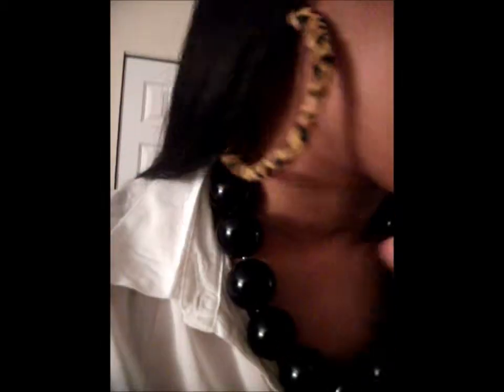Outfit of the Night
Blouse from H&M
Jeans from TJ Maxx